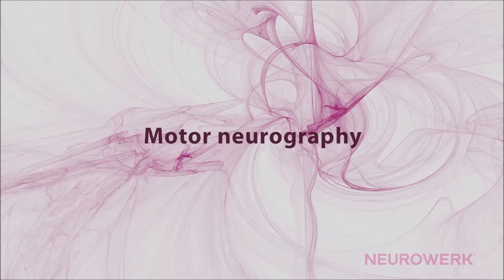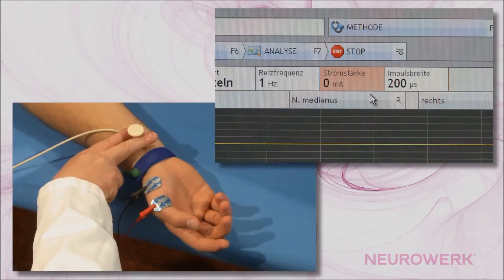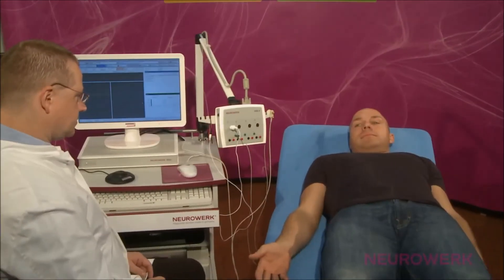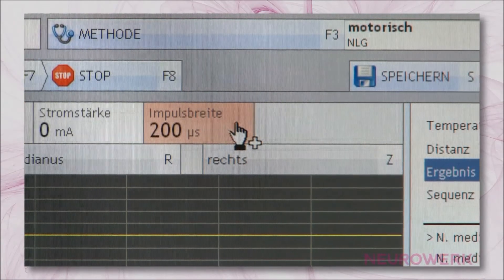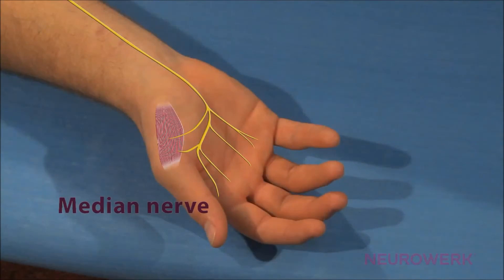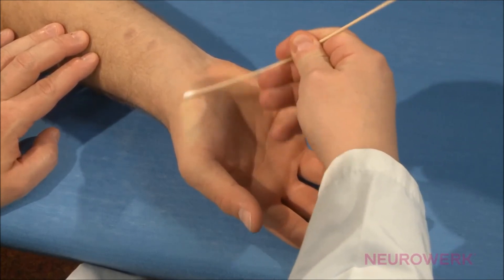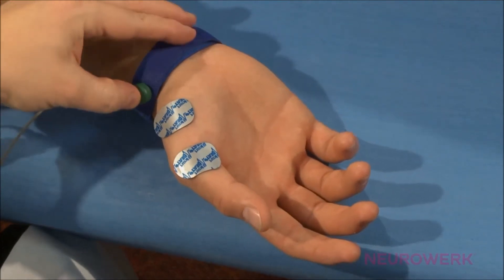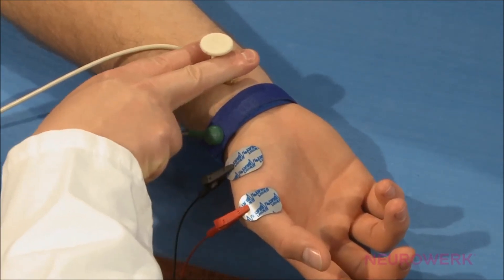NEUROWERK Training Video Preview